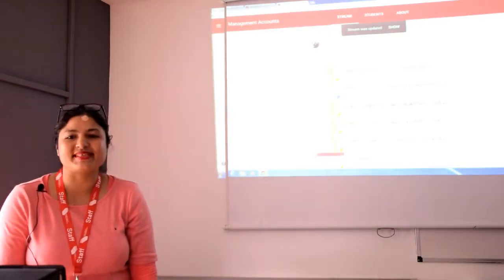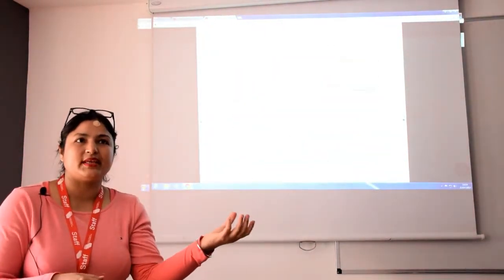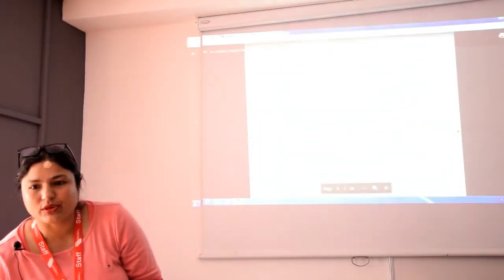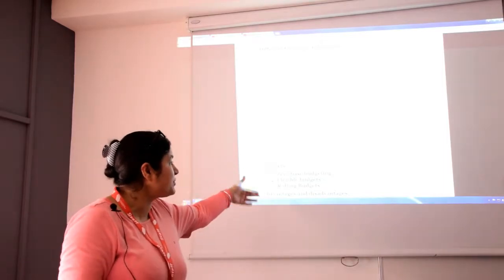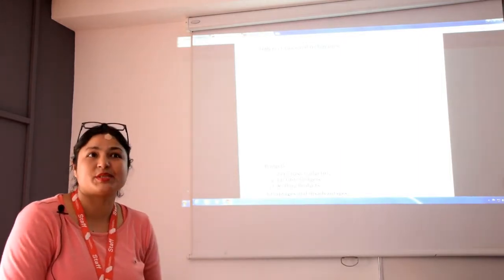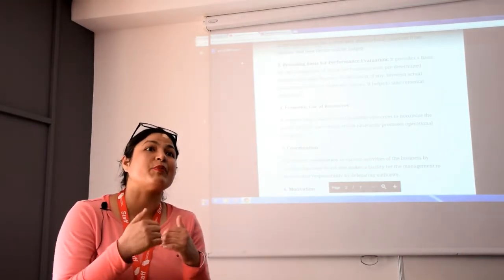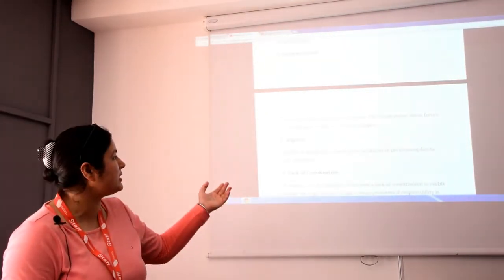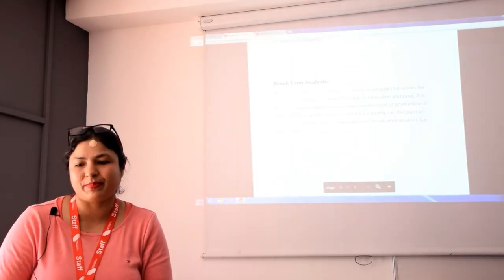MA - PO4 - Part 1